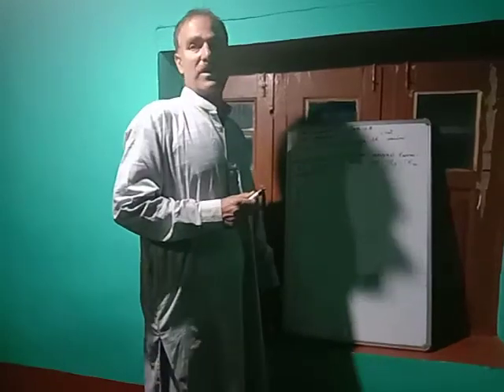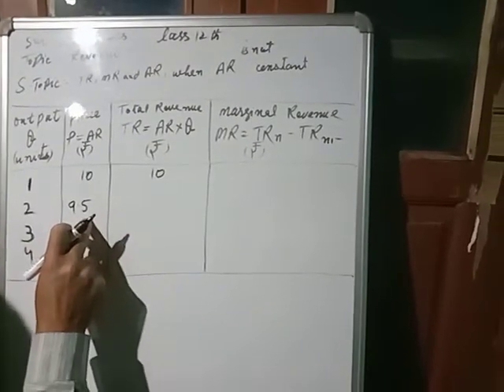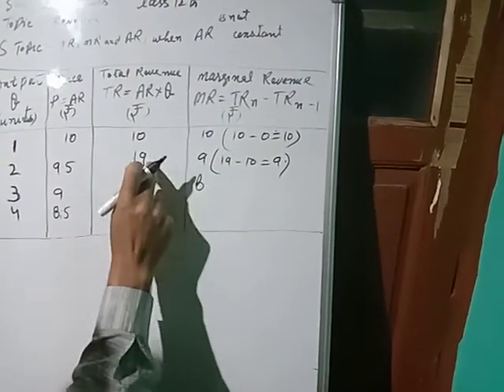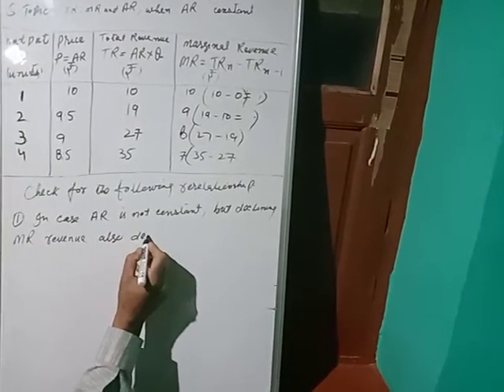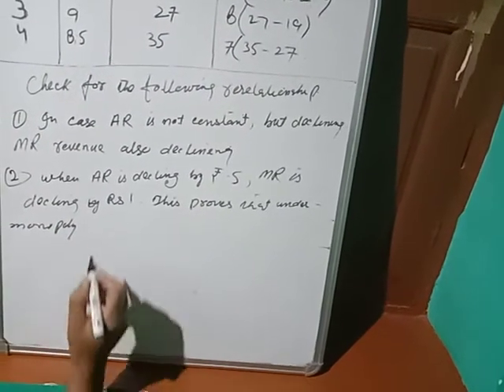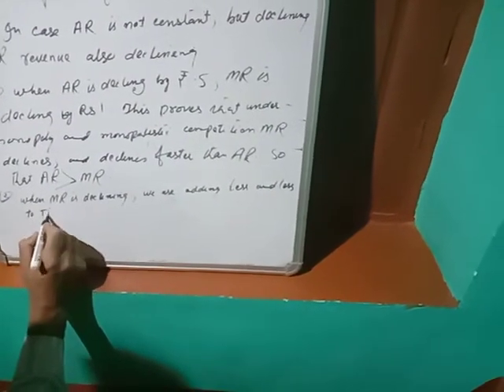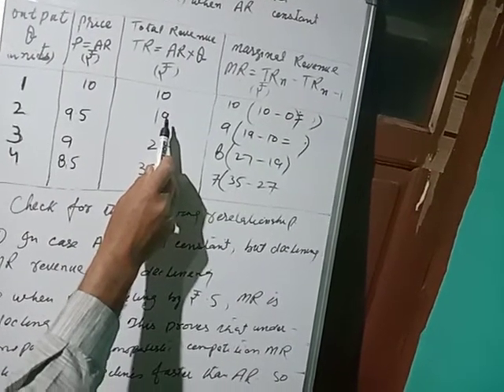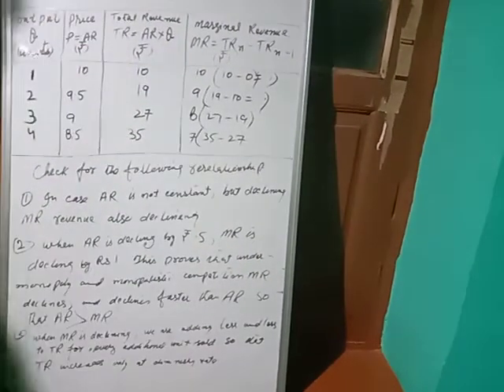Sub= economics, class= 12th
Sub topic= relationship between TR , MR , AR when AR is not constant.